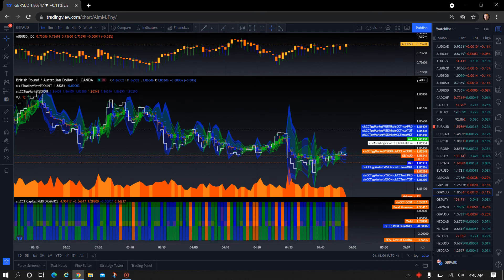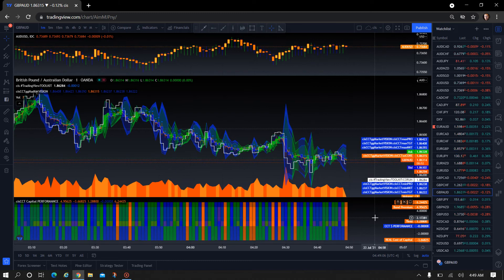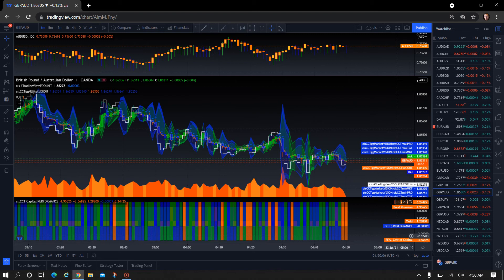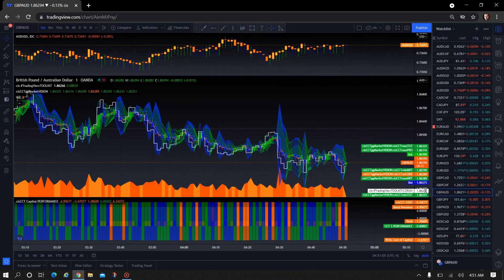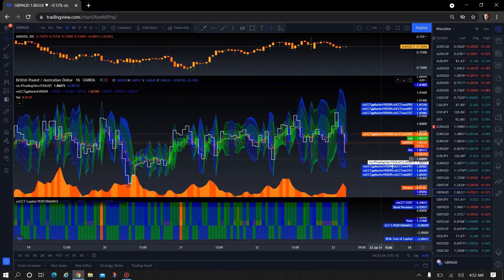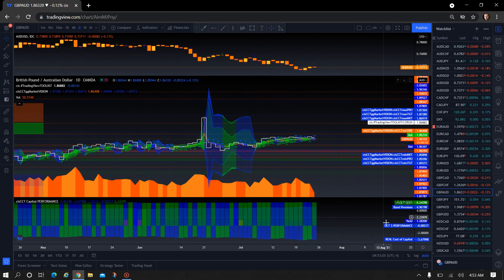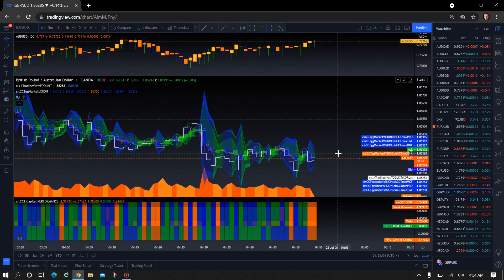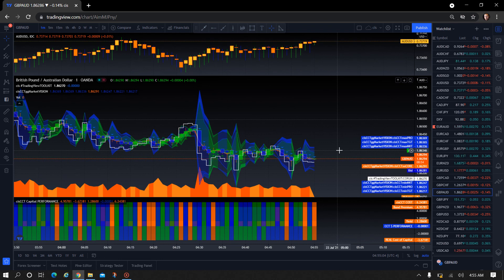FOREX BONDS YIELDS BEST Trading Indicator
ALL NEW 2021 UPDATE!!!